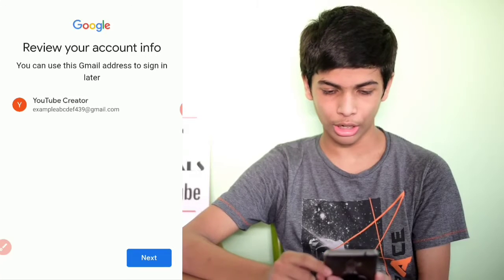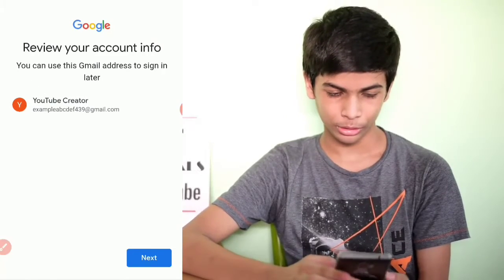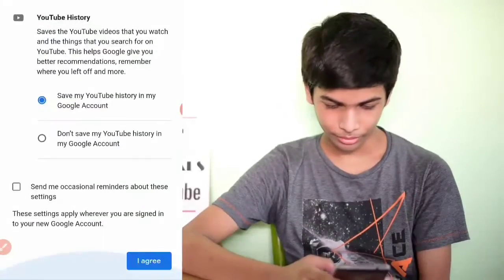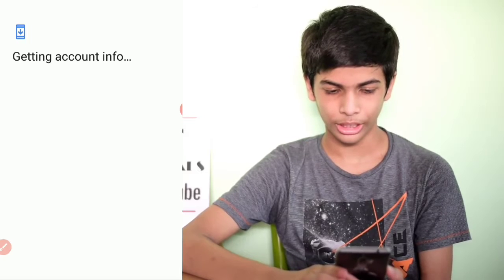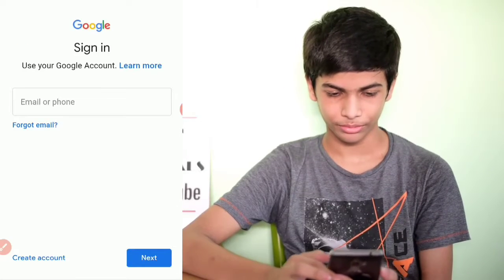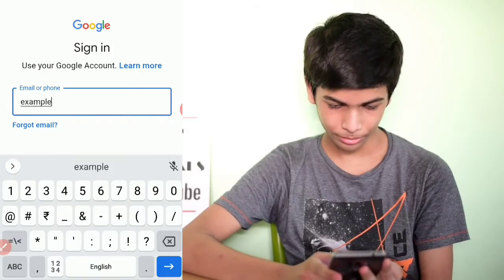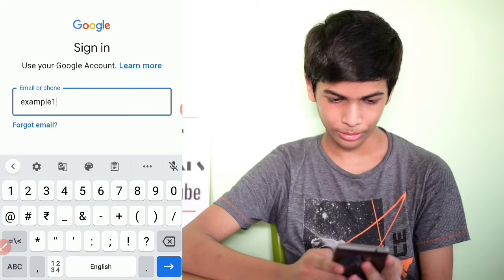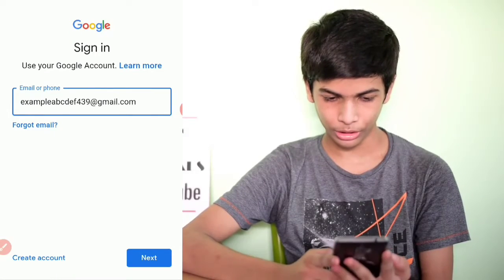How to make a YouTube channel | How to start a YouTube channel-Part 1 | Ishan Tech Tutorials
YouTube is an American online video-sharing platform headquartered in San Bruno, California. Three former PayPal employees—Chad Hurley, Steve Chen, and Jawed Karim—created the service in February 2005. Google bought the site in November 2006 for US$1.65 billion; YouTube now operates as one of Google's subsidiaries.
IN THIS VIDEO I AM GOING TO SHOW YOU HOW TO CREATE A YOUTUBE CHANNEL FROM ANY ANDROID DEVICE FOR FREE.SO WATCH THE VIDEO TILL THE END TO KNOW ALL TE STEPS.

I HOPE YOU ENJOYED MY VIDEO.PLEASE SUBSCRIBE MY CHANNEL FOR MORE VIDEOS LIKE THIS,AND GIVE MY VIDEO A THUMBS UP IF YOU LIKED IT.SO THIS WAS ALL IN THIS VIDEO,MEET YOU IN THE NEXT VIDEO WITH SOMETHING MORE HELPFUL AND INTERESTING.
                                      THIS VIDEO WAS MADE WITH ♥ BY ISHAN.